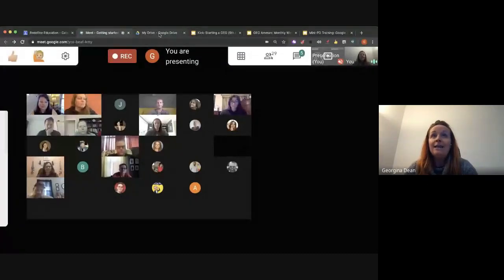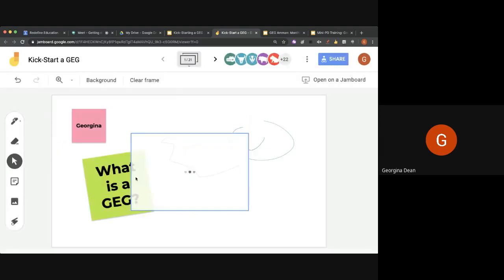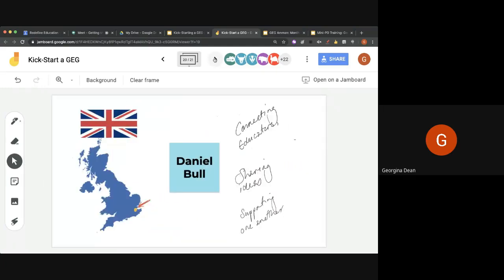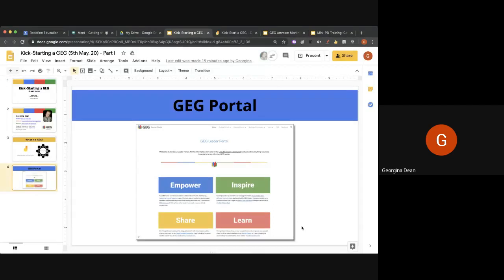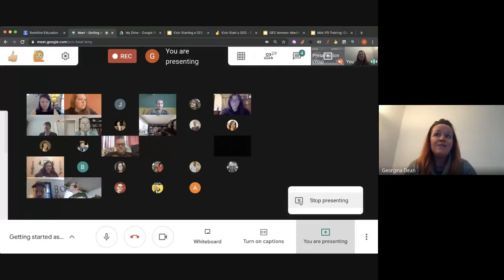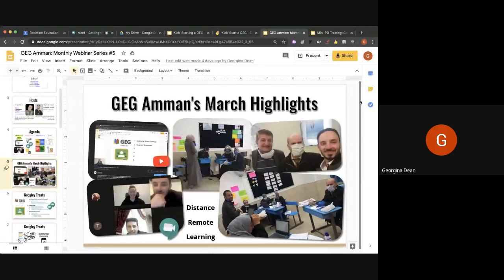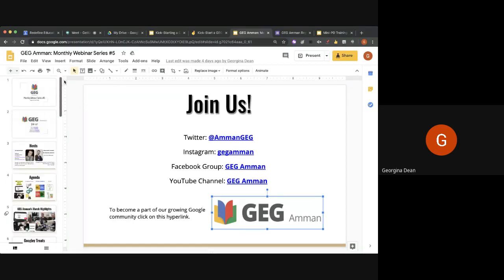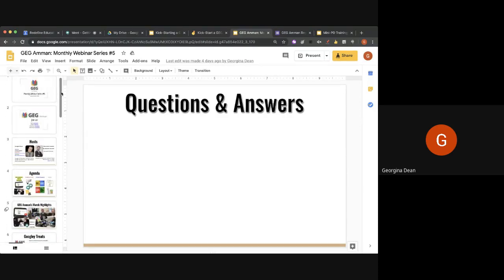Kick-Start a GEG (Part I)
This first part, of a 5-part series, explored what a Google Educator Group (GEG) is, examples of events that GEGs could host, and building your GEG community.

Stay-tuned for Parts II-V of the series, supporting GEG Leaders and their Leadership Team to get their new GEG started to growwithgoogle across their communities!